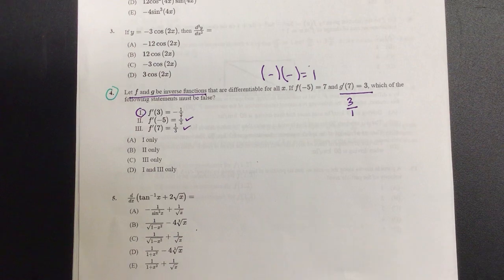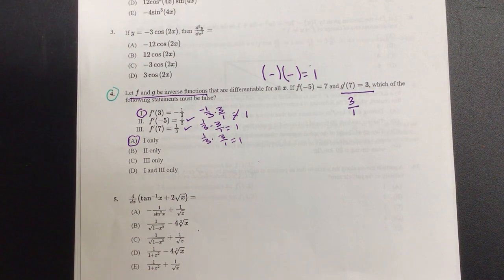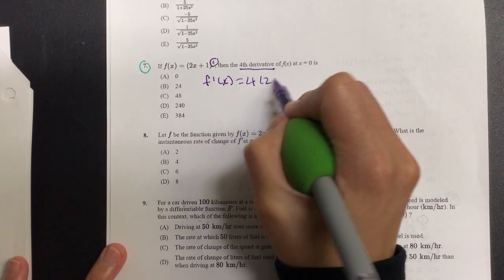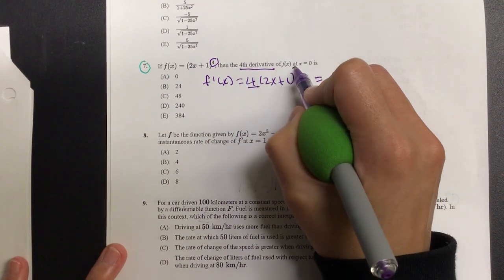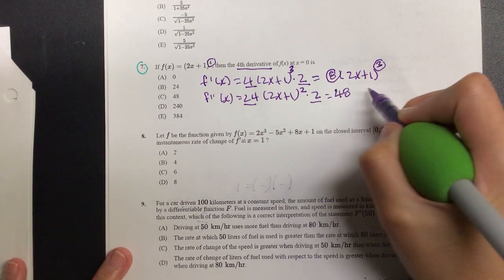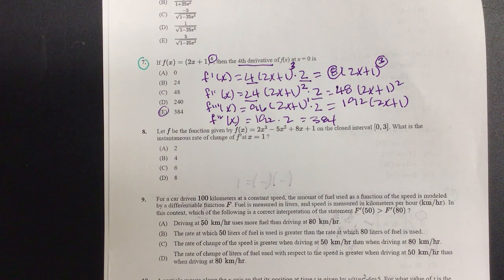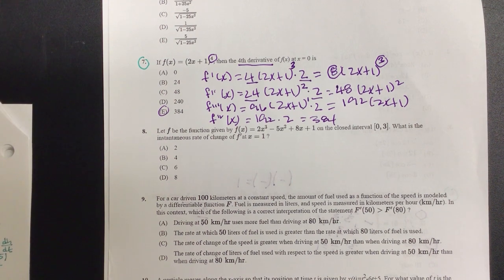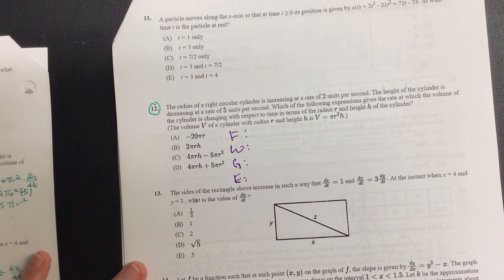Exam rev #4,7,12